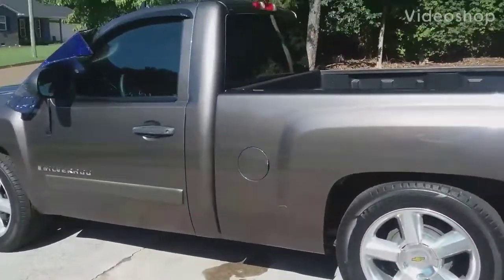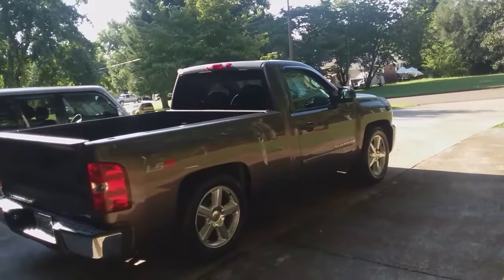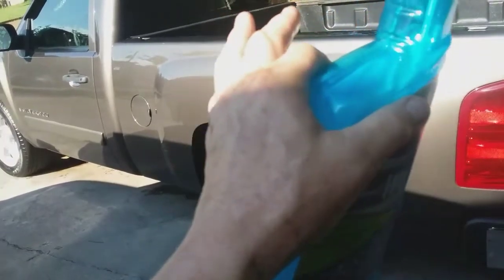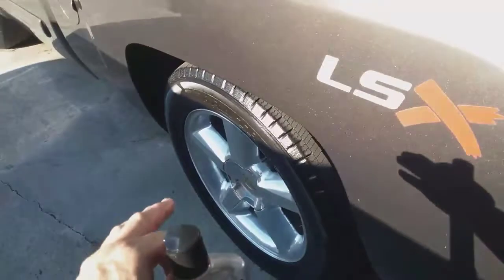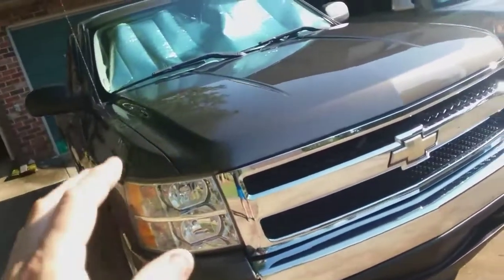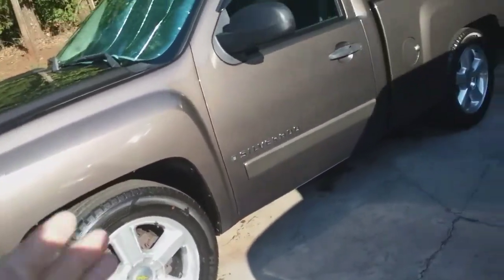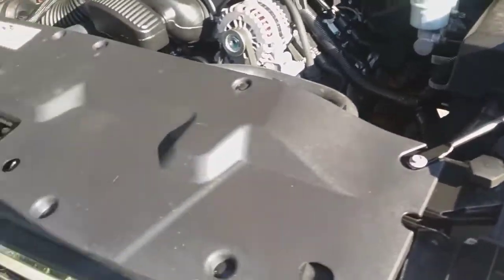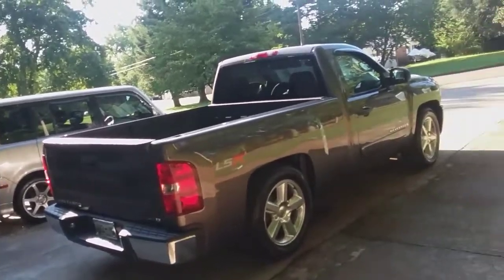2007 Chevy Silverado gets a bath and spotlighting the products we use to get it cleaned up again!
Doing a much needed cleaning on a very hot day! NO RAIN! YeeHaw!